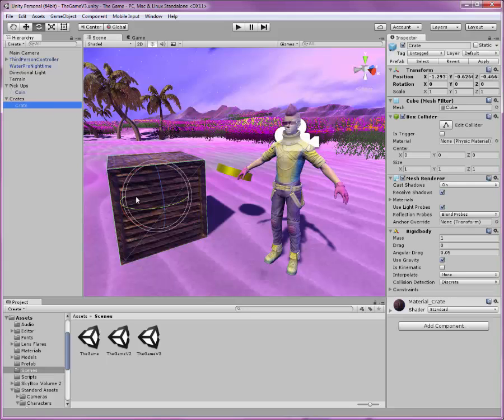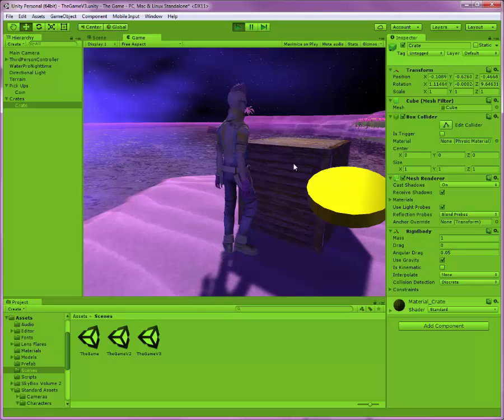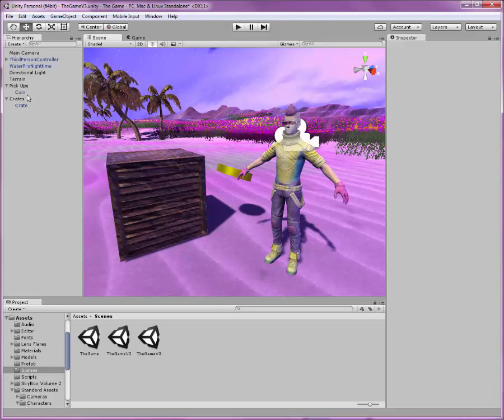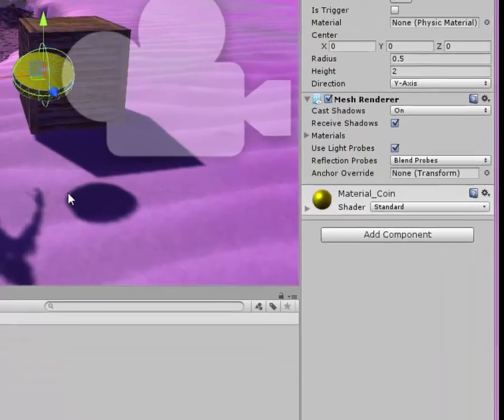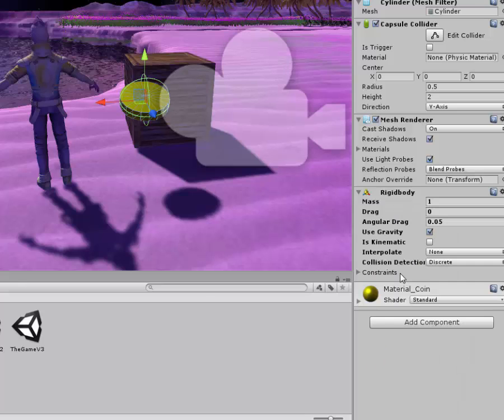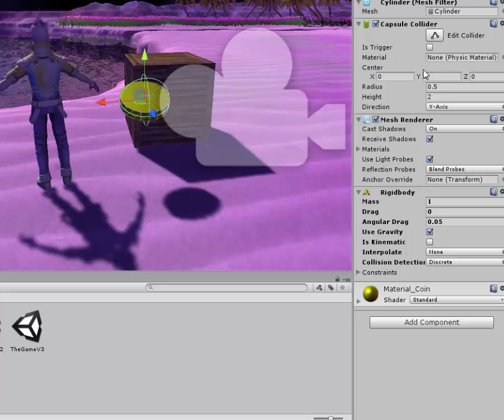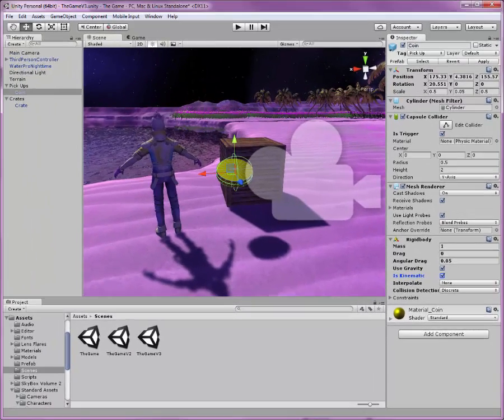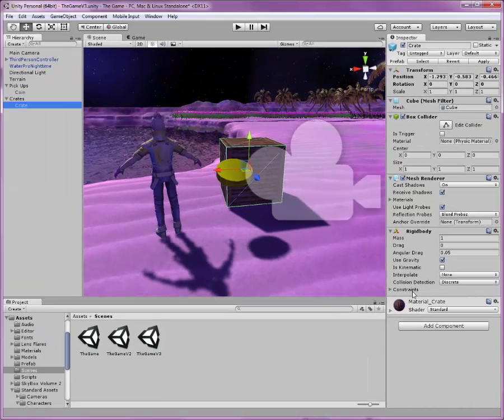Unity Collisions and Physics for VGD 121